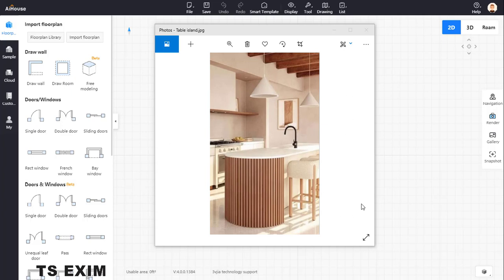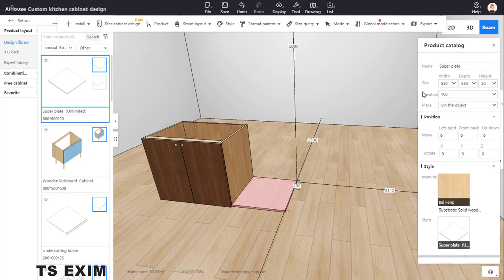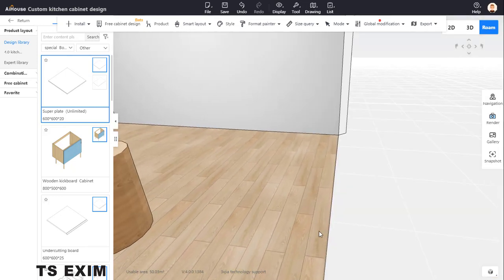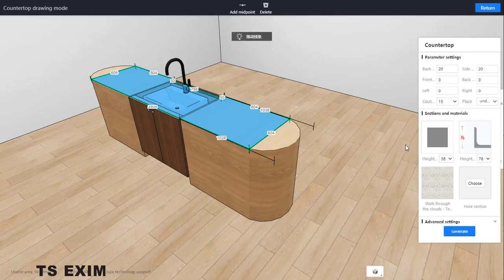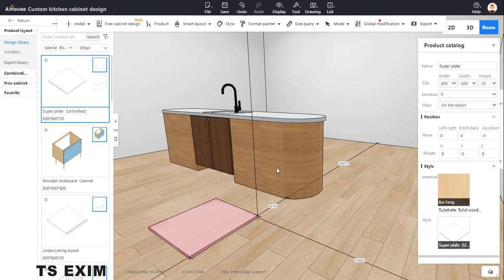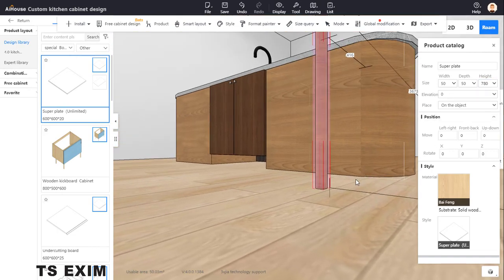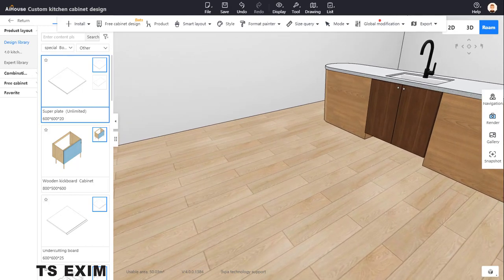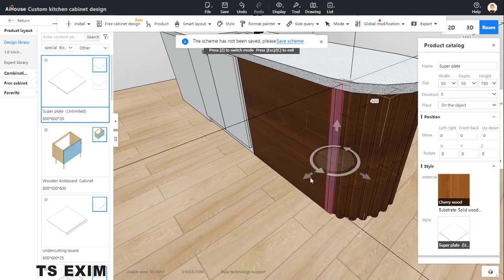[Kitchen Cabinet FAQ] Curve Pattern Island with Panel Design | AiHouse